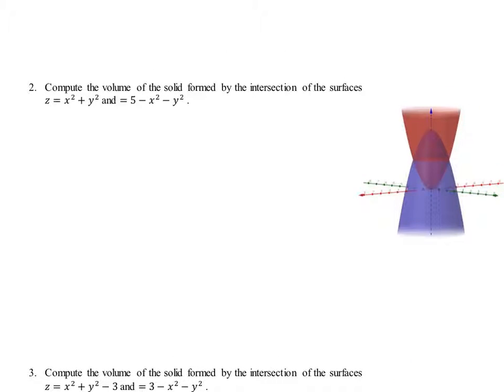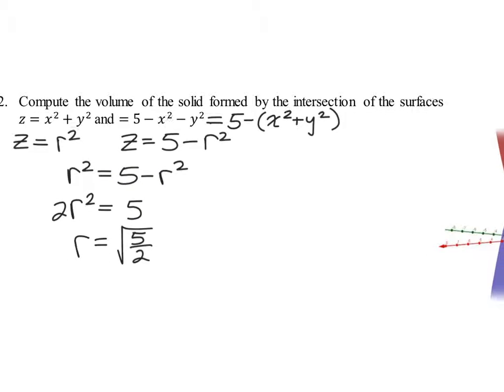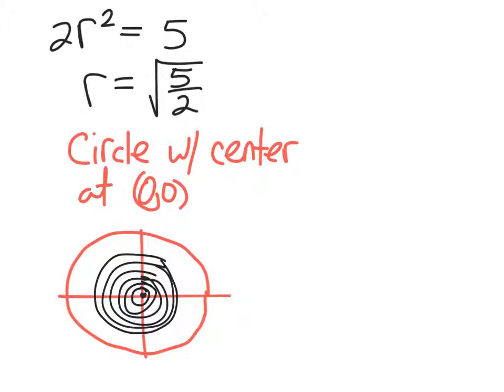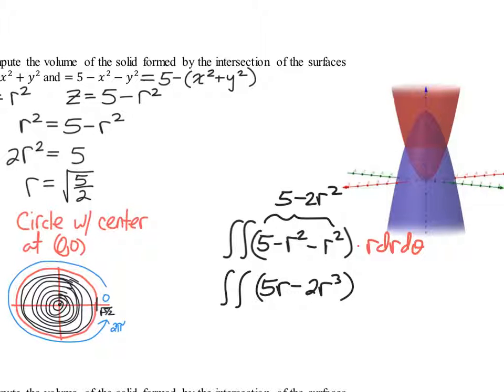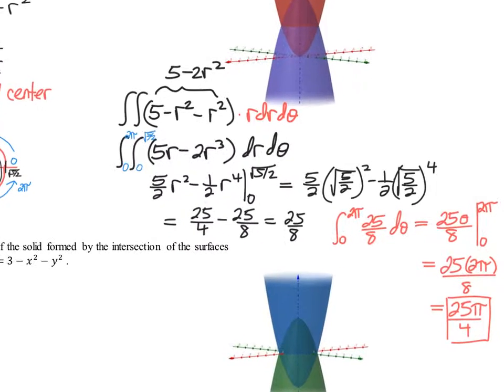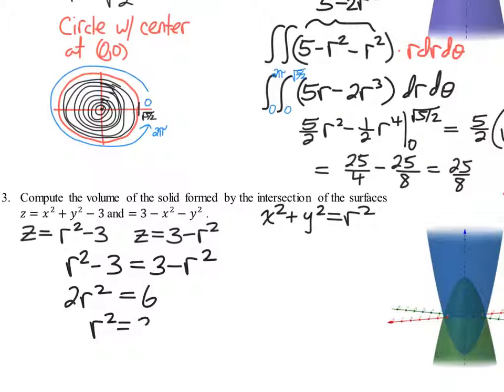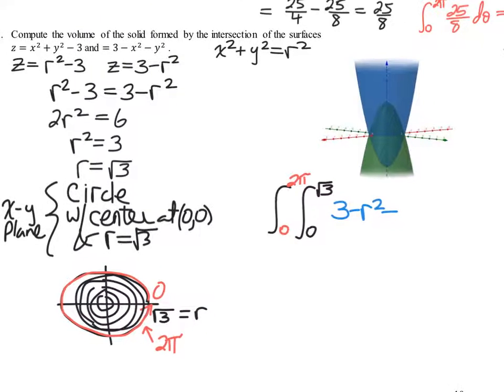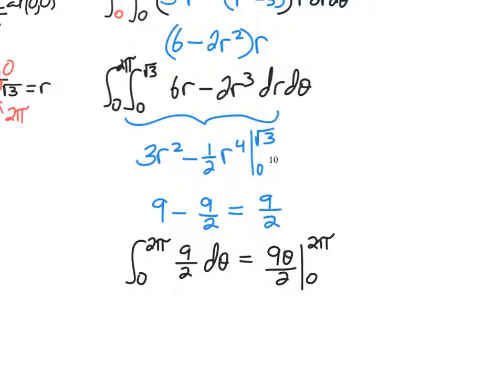Calc 3- Multiple Integration p10